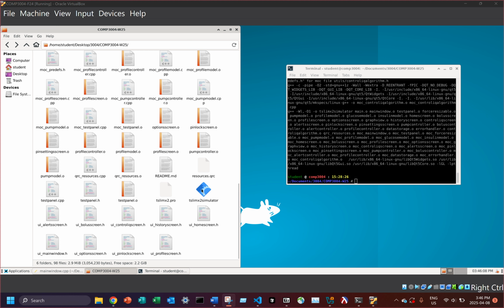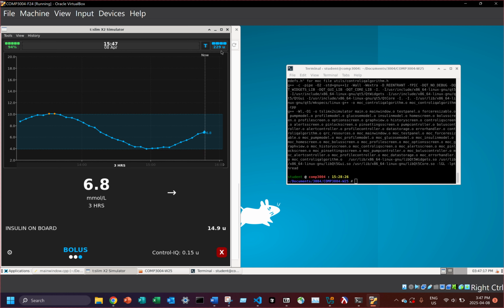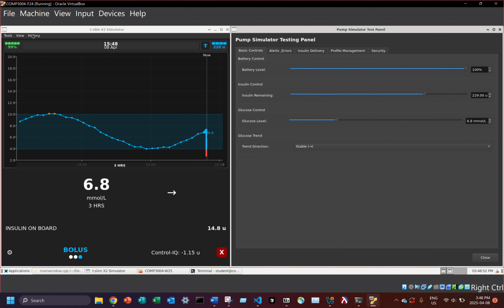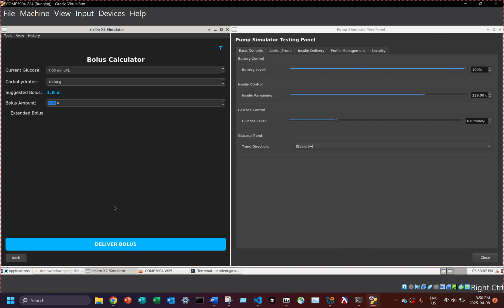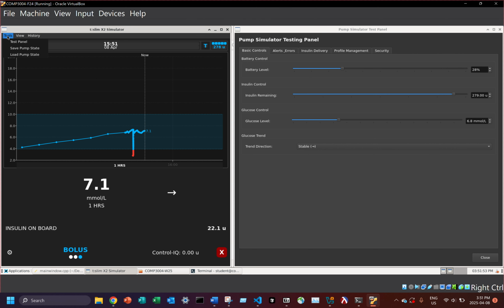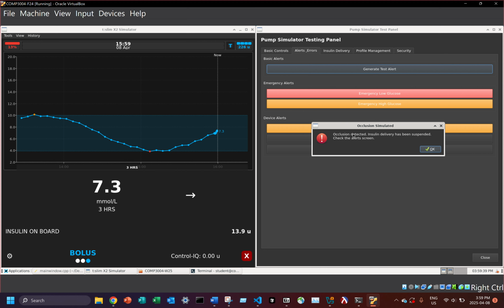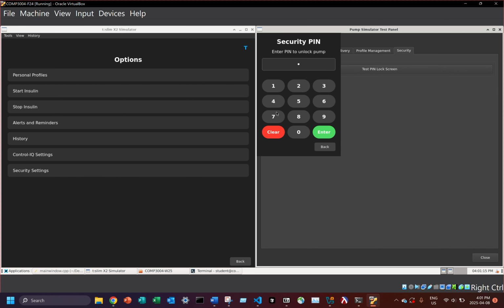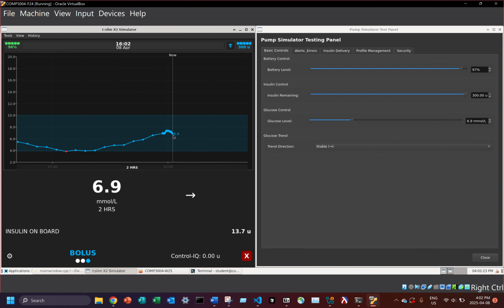3004 Final - Team Two